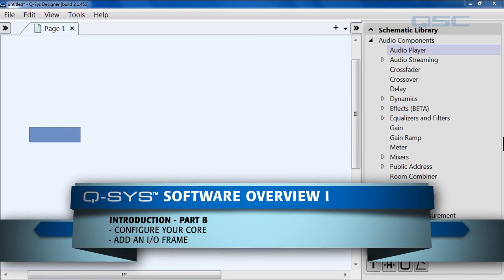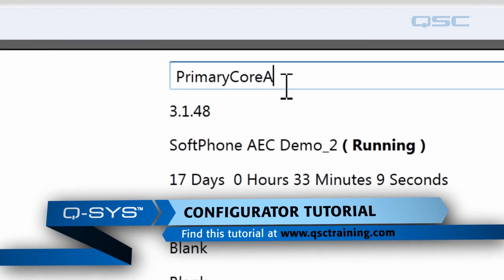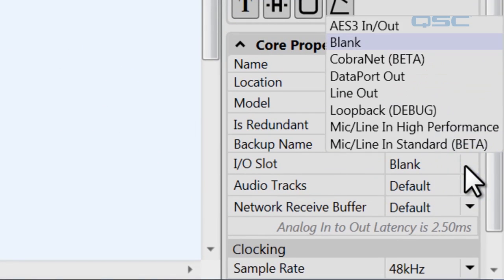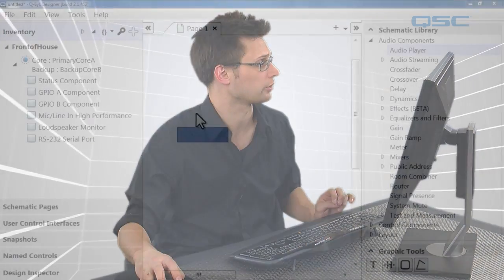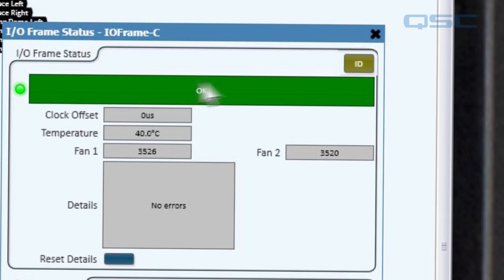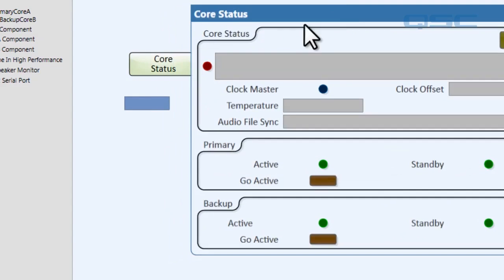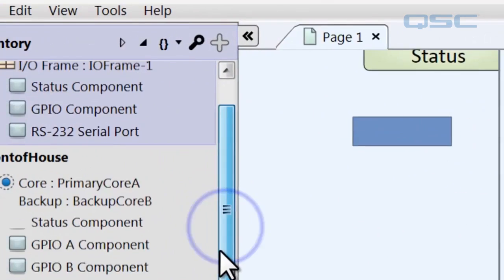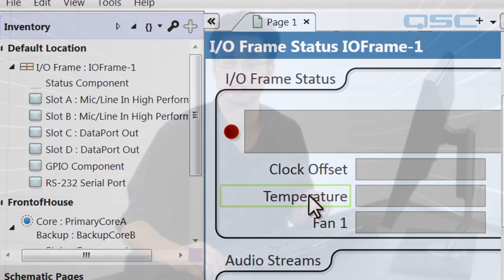Q-SYS - Software Introduction - Part B (Configure the Core/Add Inventory)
This exercise will serve as your first introduction to the Q-SYS Designer Workstation.  Part B shows the user how to CONFIGURE A CORE and ADD INVENTORY to your design.

Part B shows the user how to CONFIGURE A CORE and ADD INVENTORY to your design.